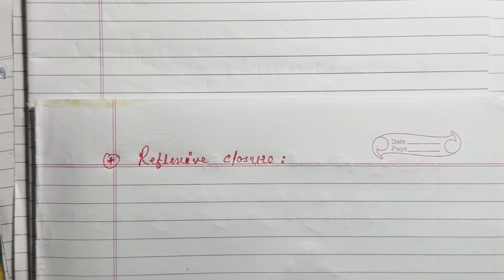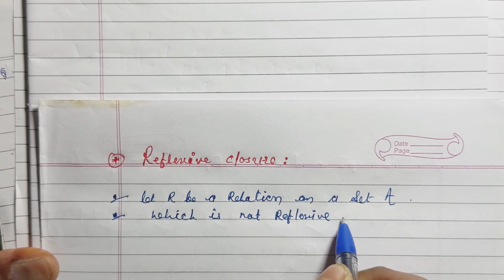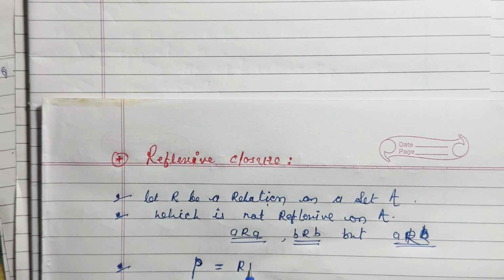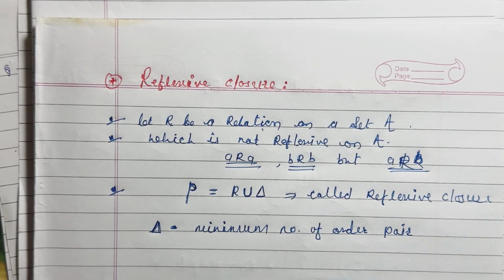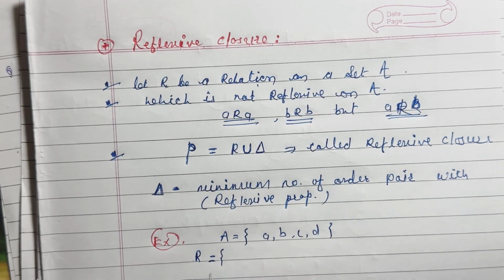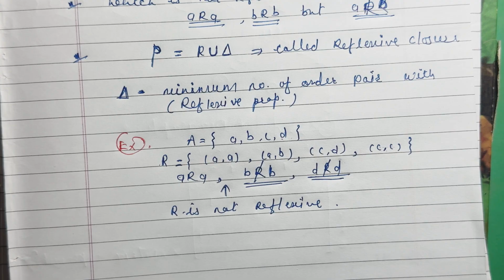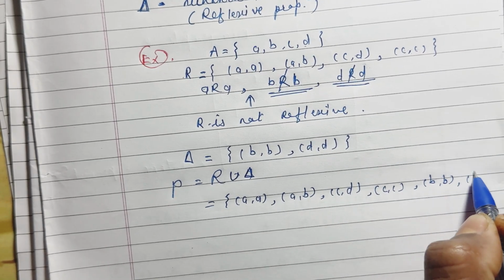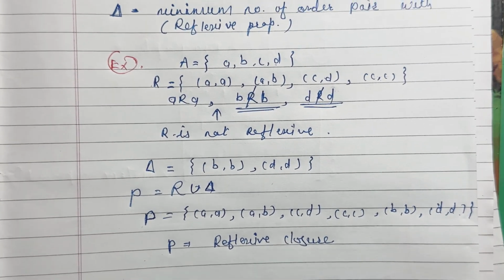Discrete mathematics Lecture Series:12-Reflexive; Symmetric; Transitive Closure, SPPU Exam Oriented